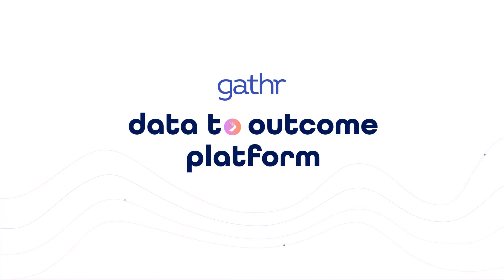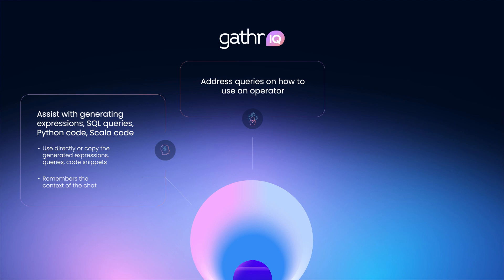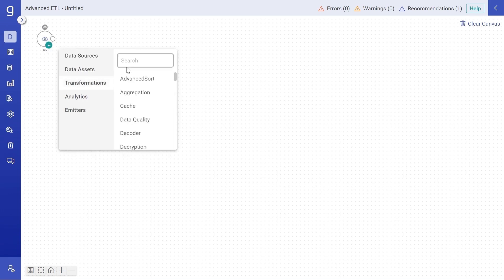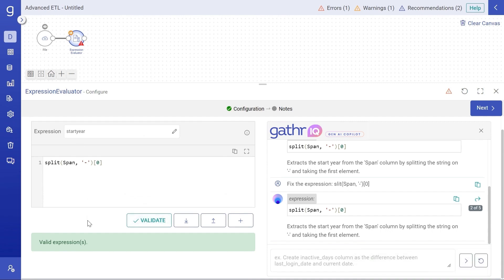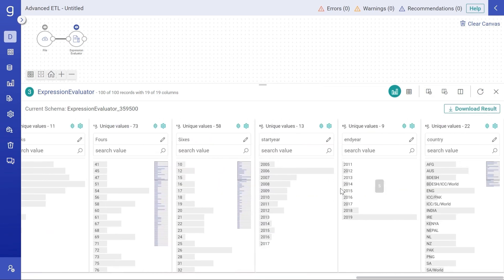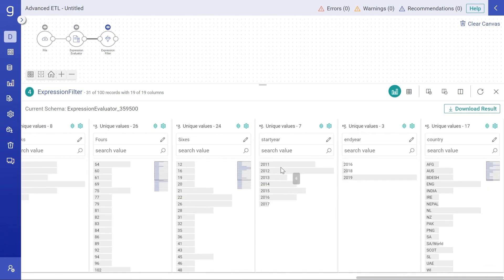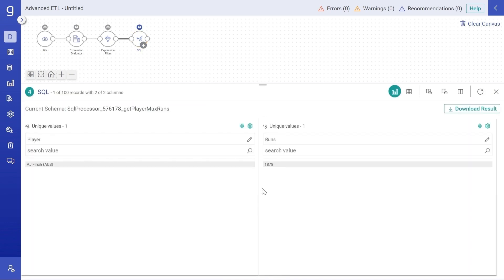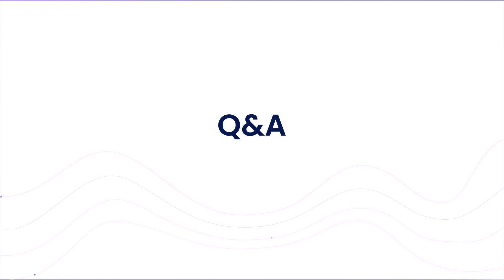How Gen AI Copilot transforms data to outcome journeys?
How Gathr’s Gen AI copilot, GathrIQ can streamline your data and AI journeys.

GathrIQ is an integral part of Gen AI Fabric. GathrIQ enables users to use natural language to build data pipelines, search data assets, generate Python, SQL, Spark, or Scala codes, perform complex data transformations, automatic visualizations, auto generate meta-data.